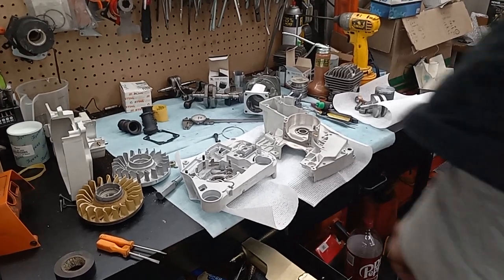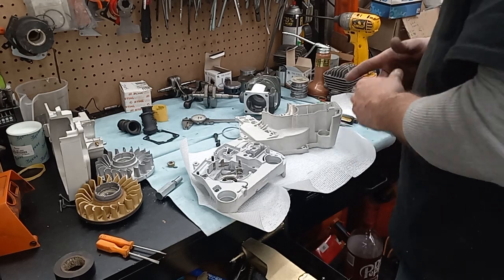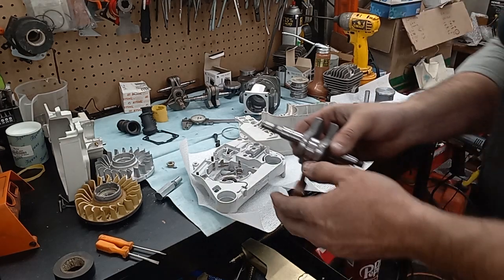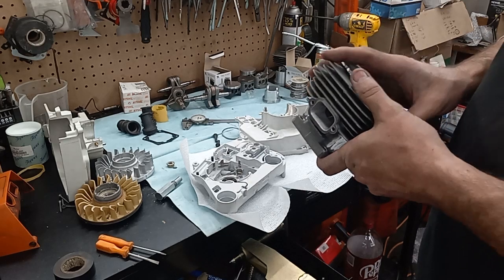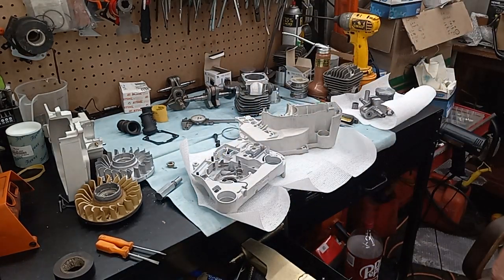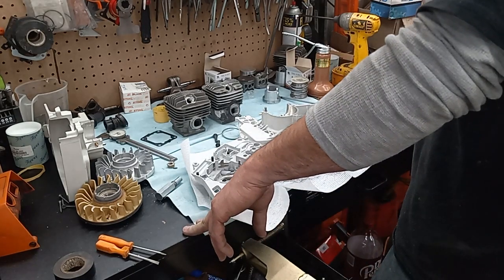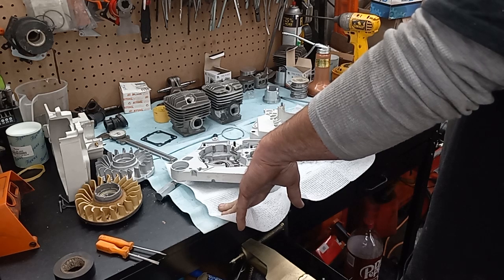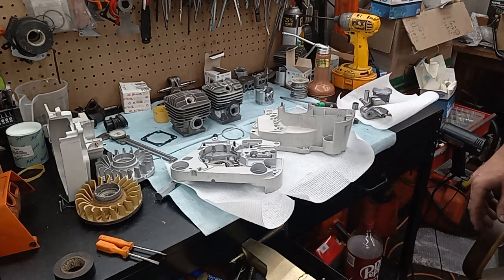Port work crank work final clean up before assembly on stroker